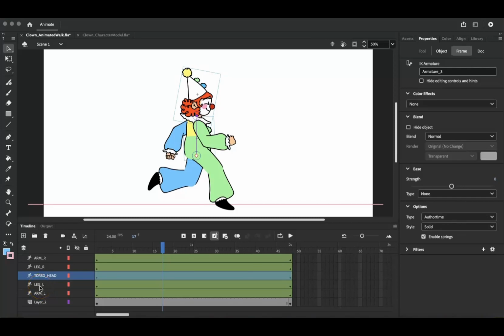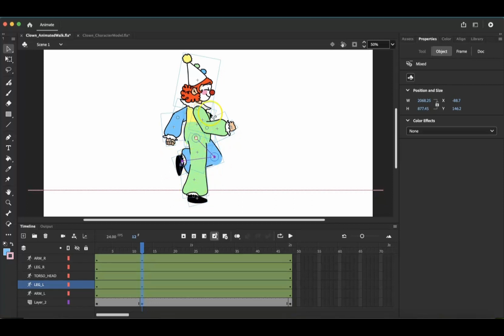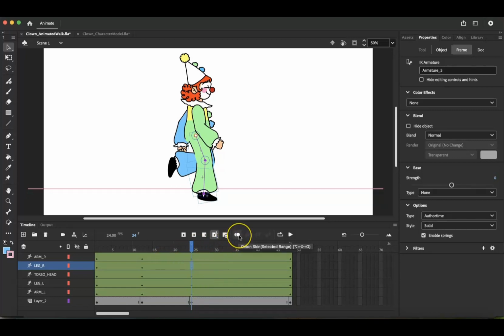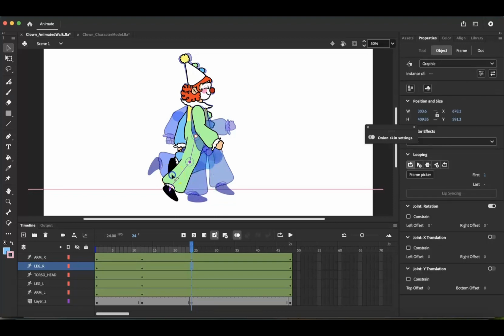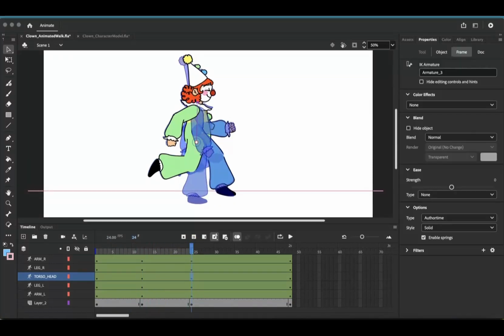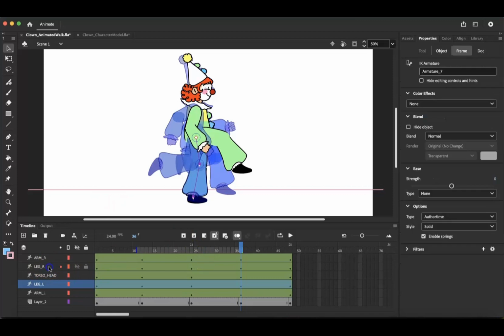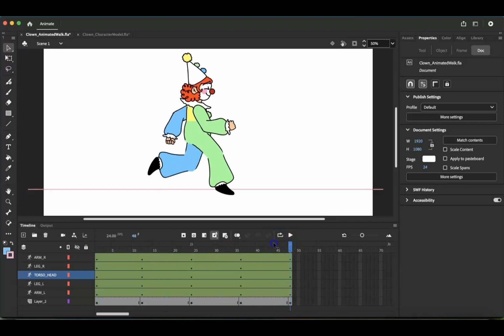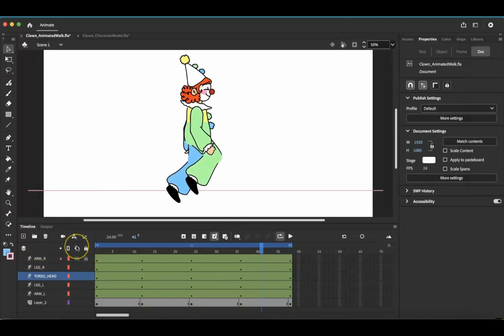Adobe Animate Walk-Cycle Part 2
Part 2 of How to Animate a Walk Cycle in Adobe Animate
Steps included in this video:
Step 1: 1st Passing Pose
Step 2: Back Contact Point
Step 3: 2nd Passing Pose
Step 4: How to Loop to Check an Animation
Step 5: Exporting as a GIF